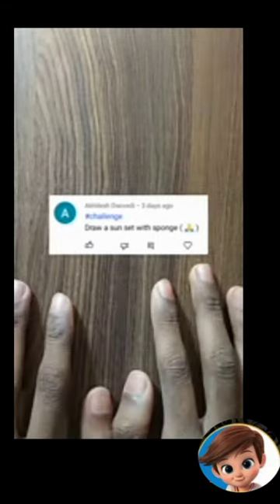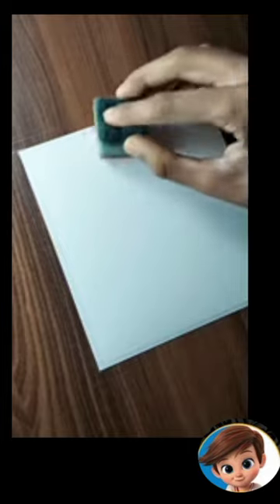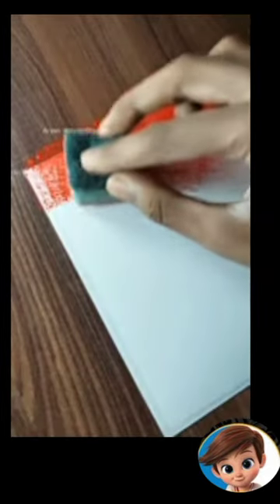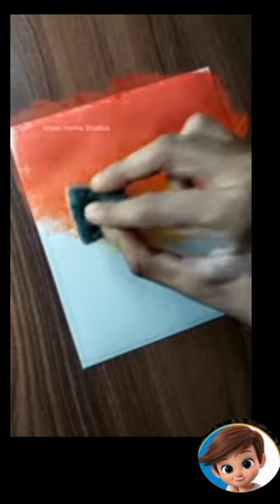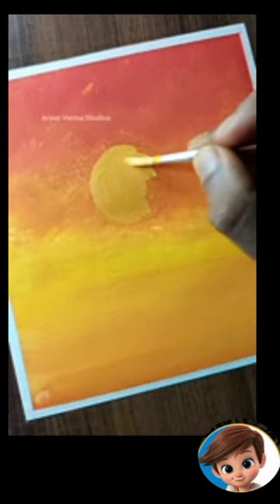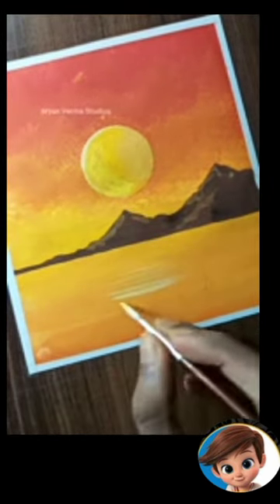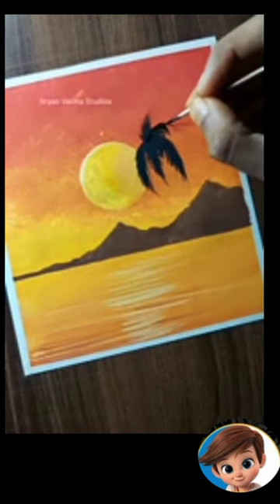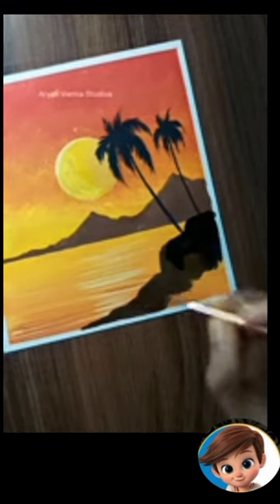response drawing challenge video shot video tape